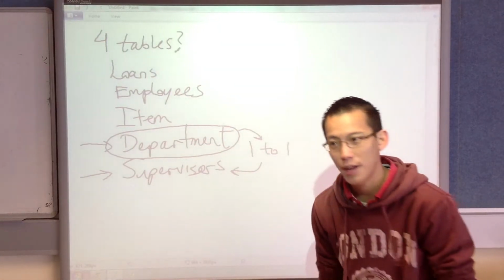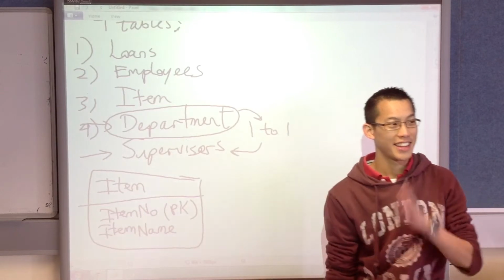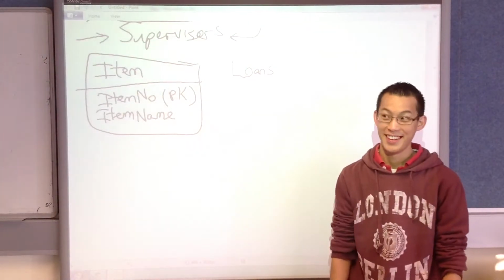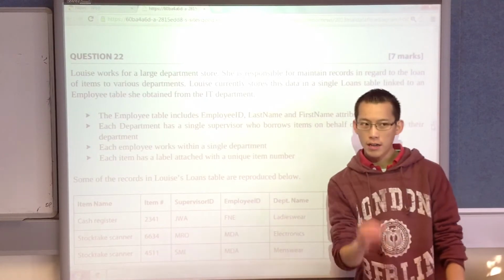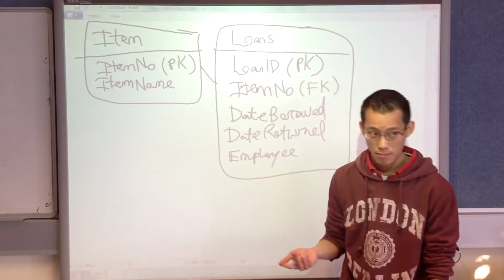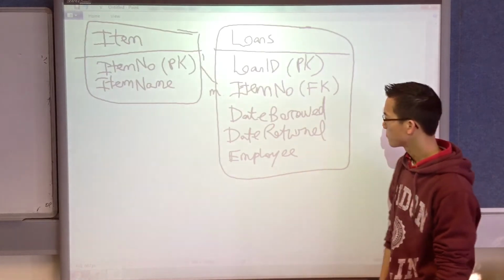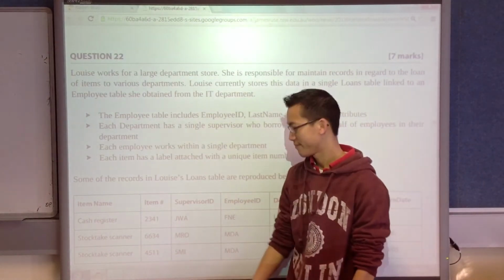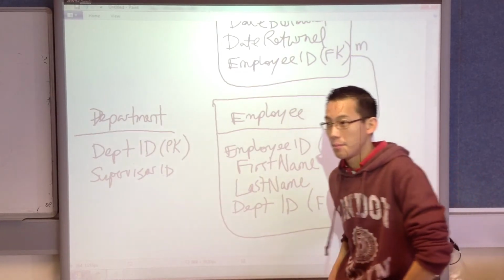Loans Database: Building the Schema